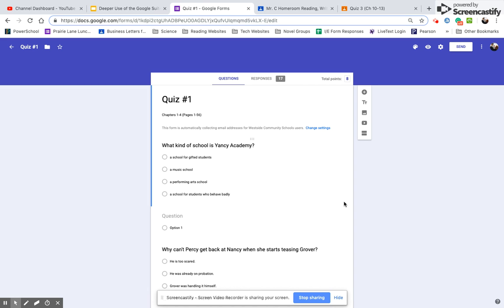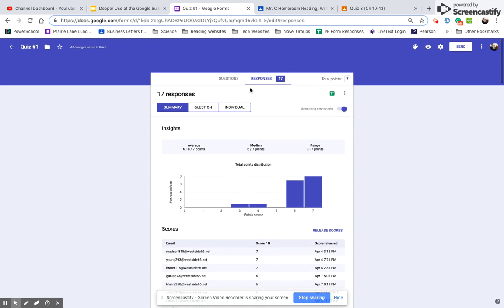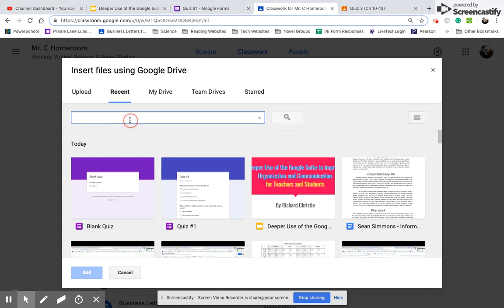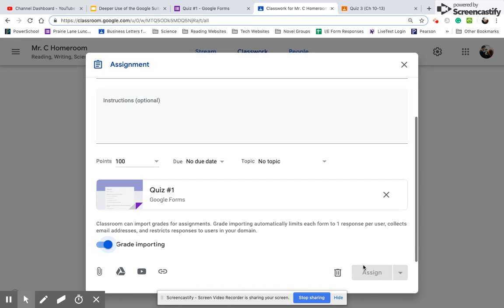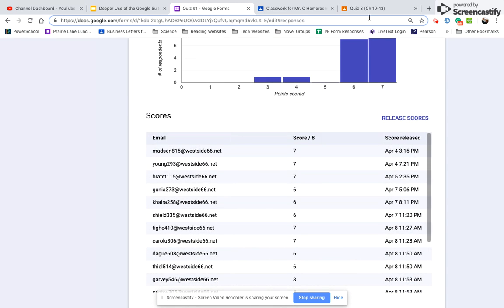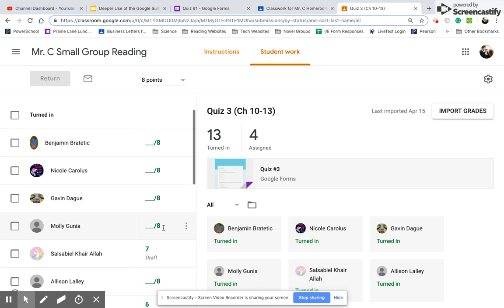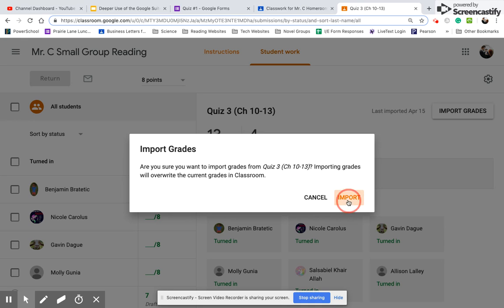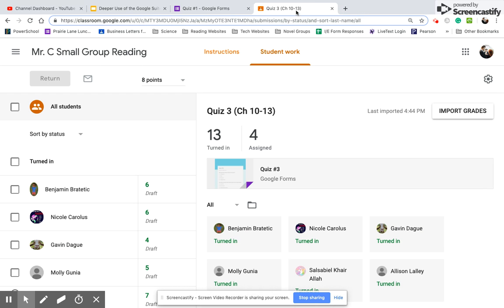Who has already taken a form and how can I transfer the grades?